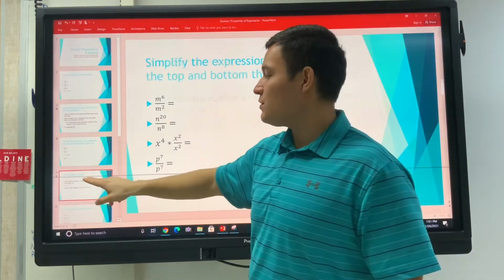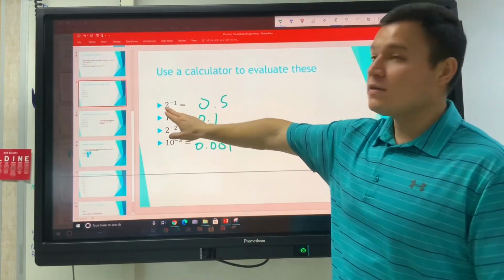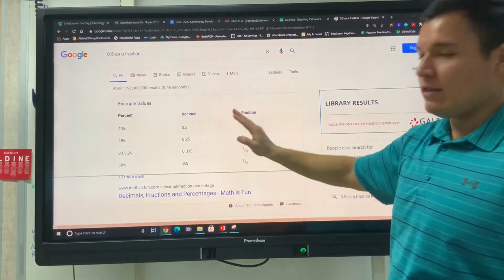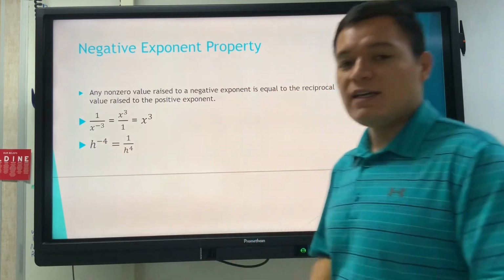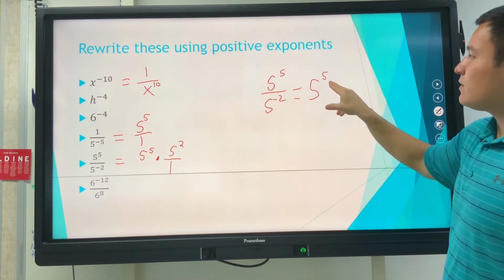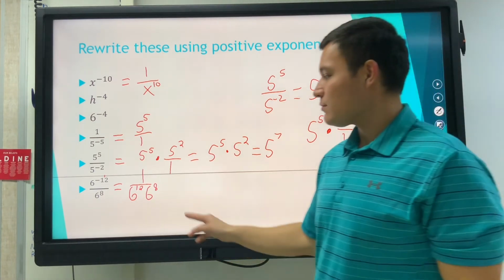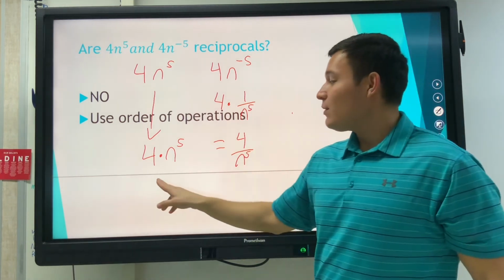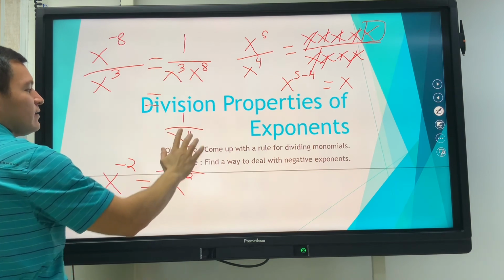Zero Exponent Property and Negative Exponent Properties